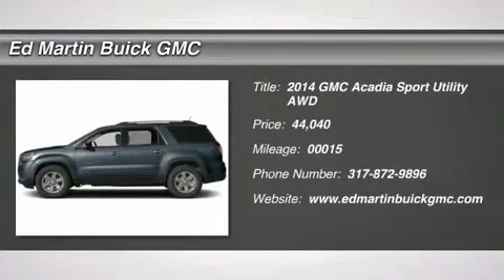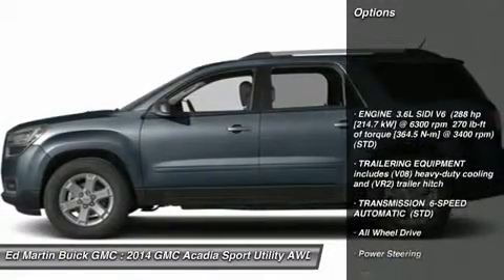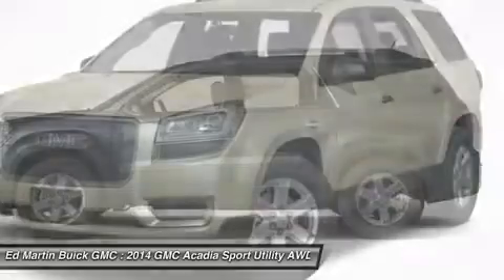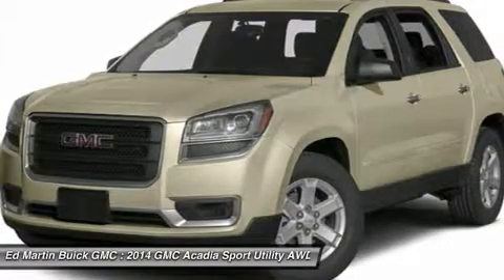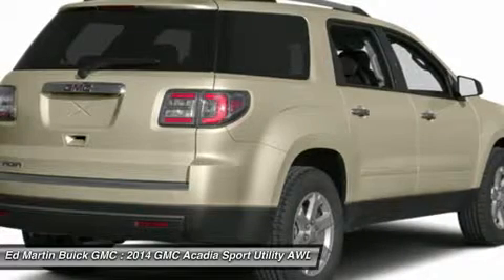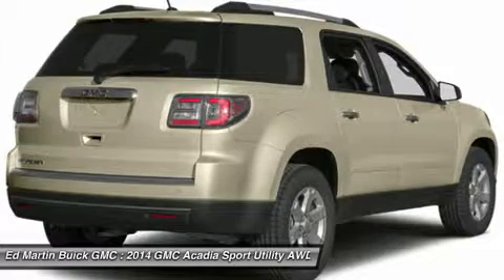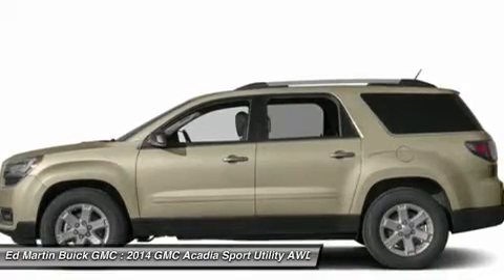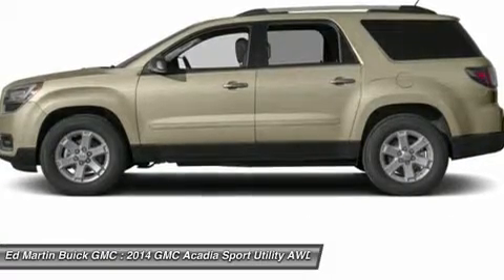2014 GMC ACADIA Carmel, IN 541118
2014 GMC ACADIA Carmel, IN
Stock# 541118

ENGINE 3.6L SIDI V6 (288 hp [214.7 kW] @ 6300 rpm 270 lb-ft of torque [364.5 N-m] @ 3400 rpm) (STD), TRAILERING EQUIPMENT includes (V08) heavy-duty cooling and (VR2) trailer hitch, TRANSMISSION 6-SPEED AUTOMATIC (STD), All Wheel Drive, Power Steering, ABS, 4-Wheel Disc Brakes.